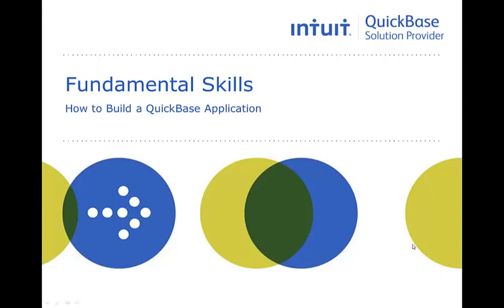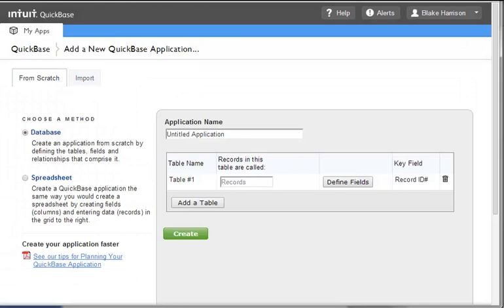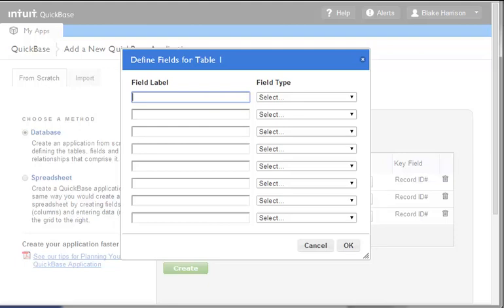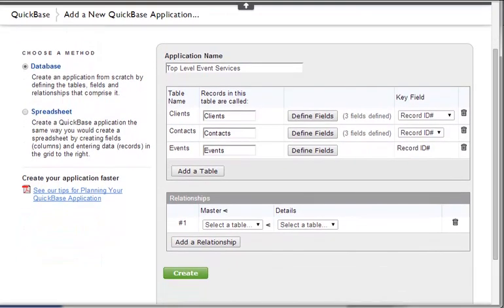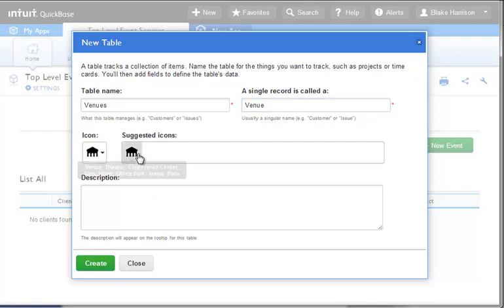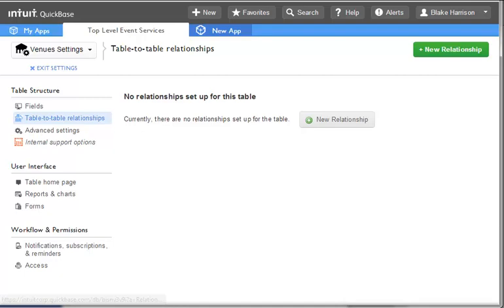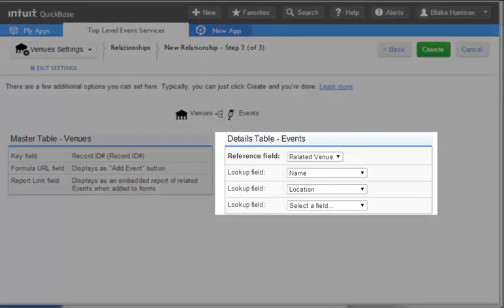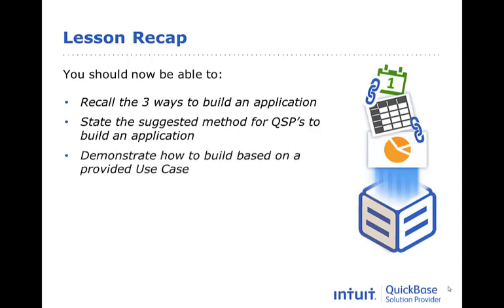How to Build a QuickBase Application